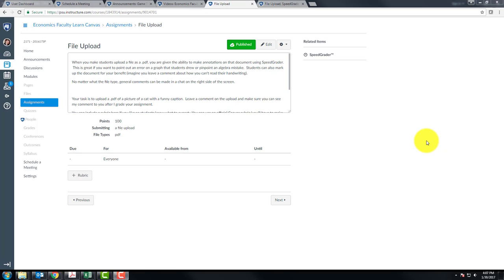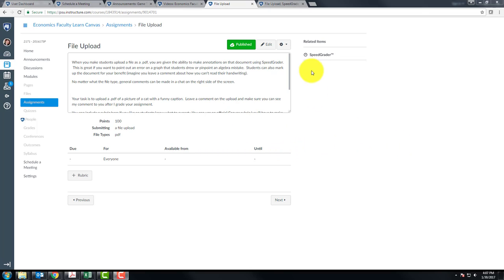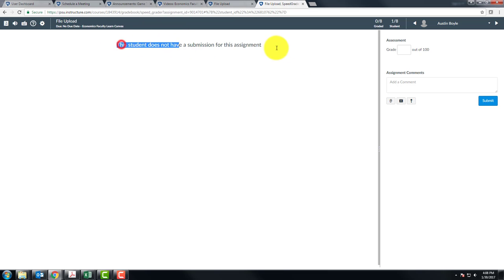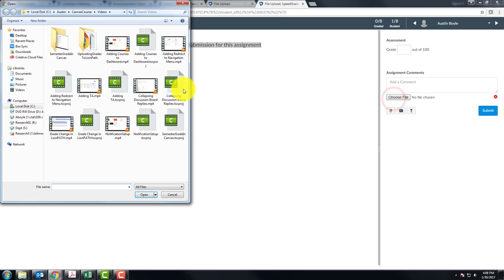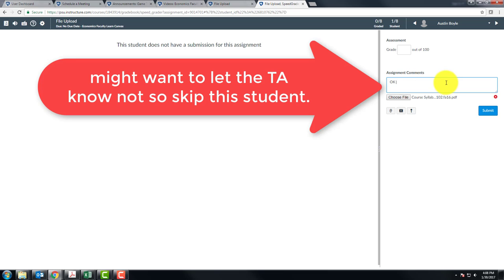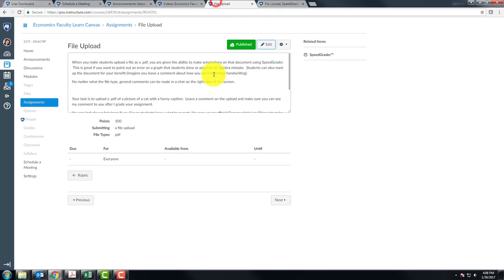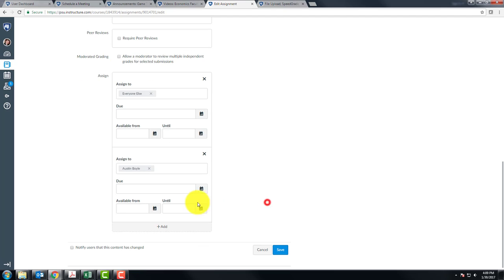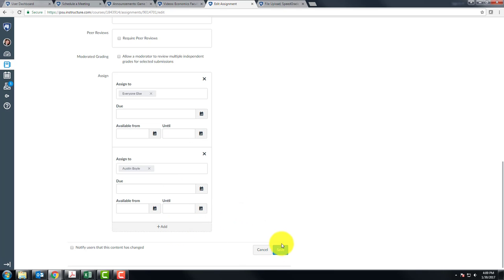Submit Assignment on Student's Behalf